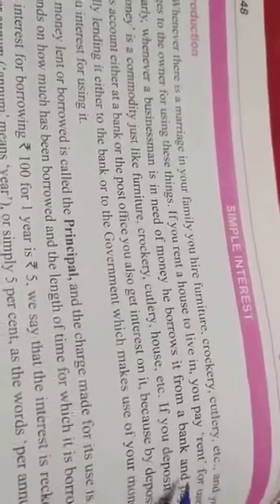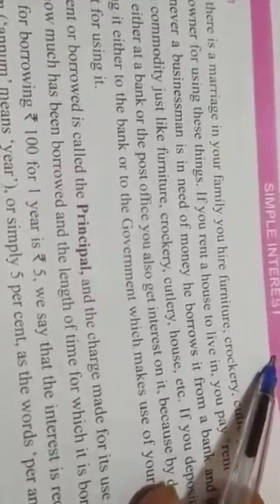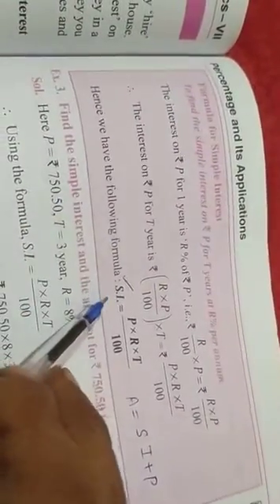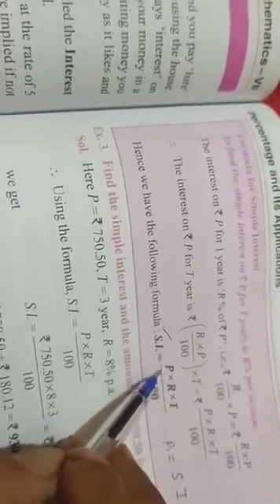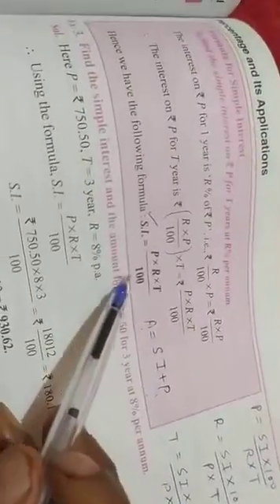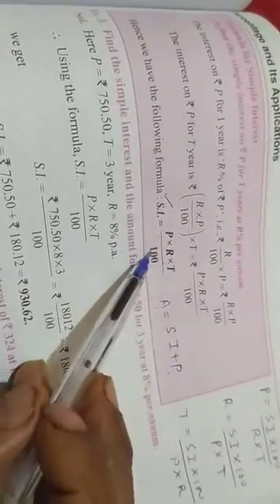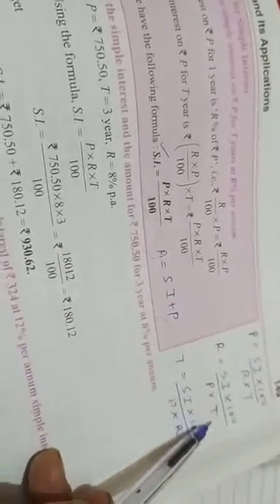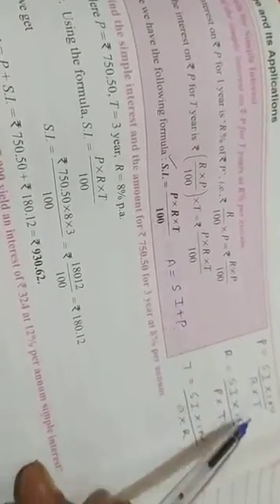Class 7 Ch. 9. Ex 9 E